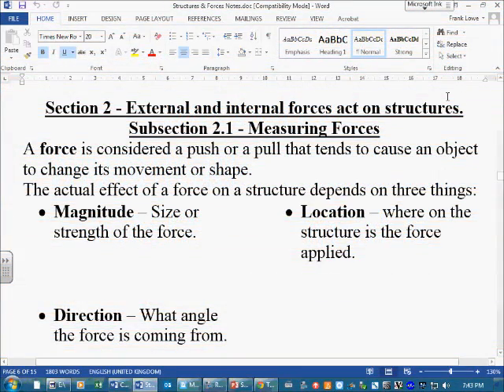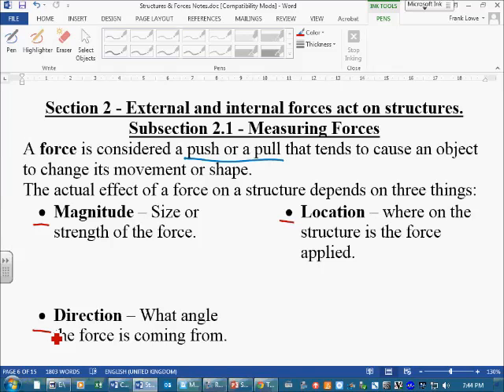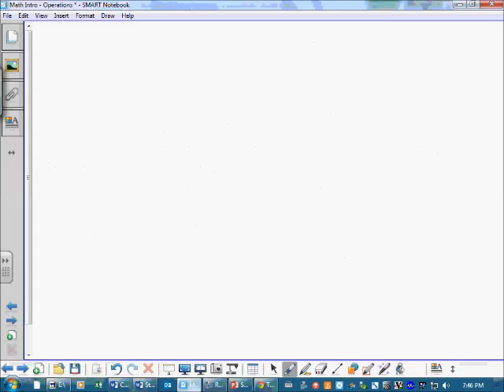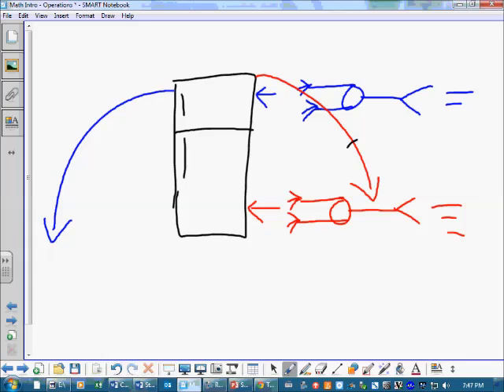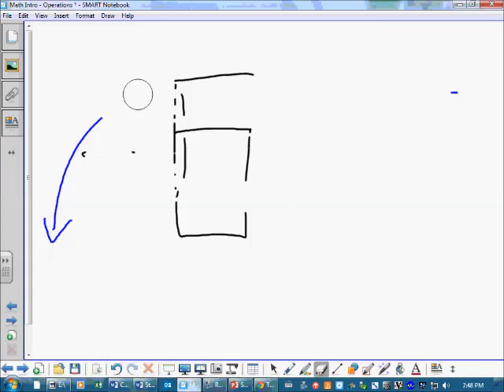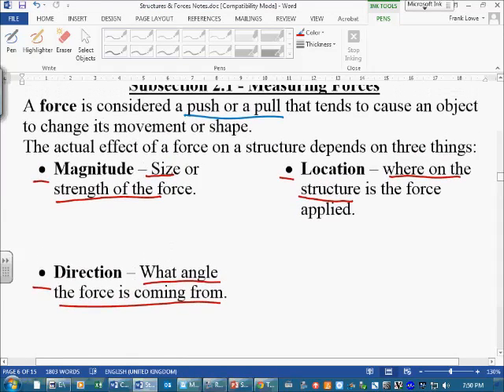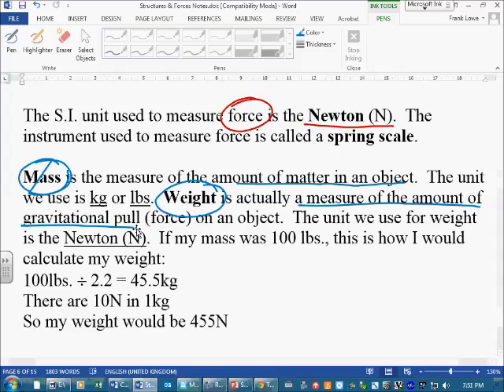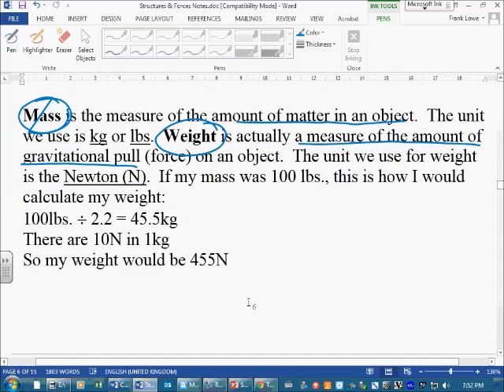SF Section 2 magnitude, location, and direction, mass, weight, calculations mov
A visual description of how changing the magnitude, location, and direction of a force being applied to a structure will affect how that structure moves.  This video also goes over the difference between mass and weight.  I will also show how to convert pounds (lbs) to kilograms (kg) and then to Newtons (N), which is the unit used to measure force.